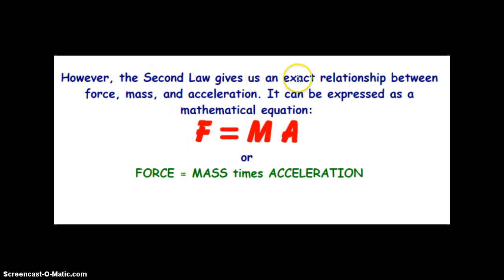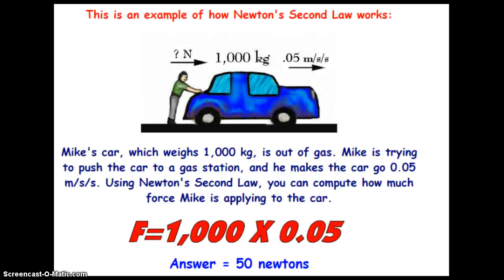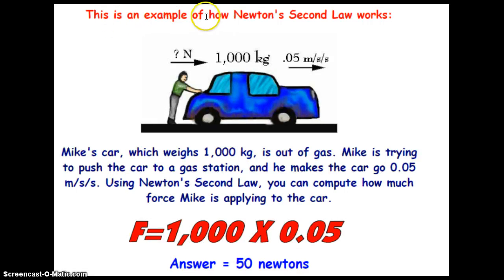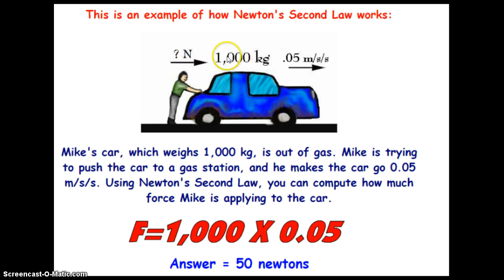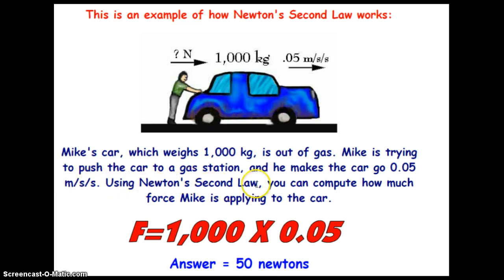Unit 2 Newton's 2nd Law